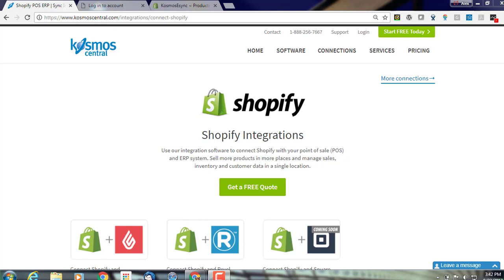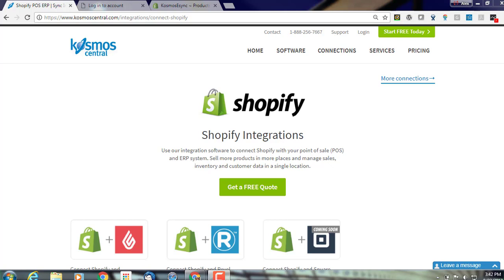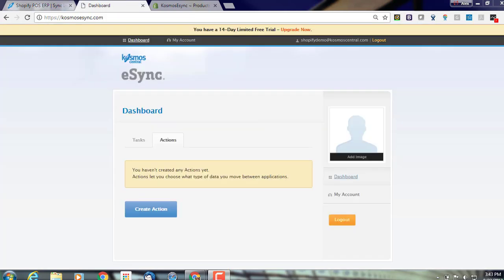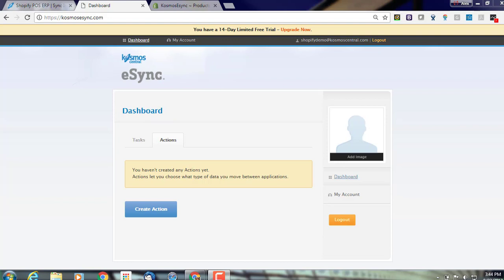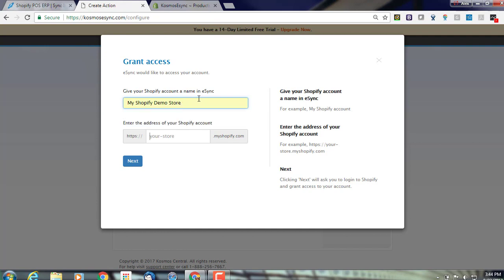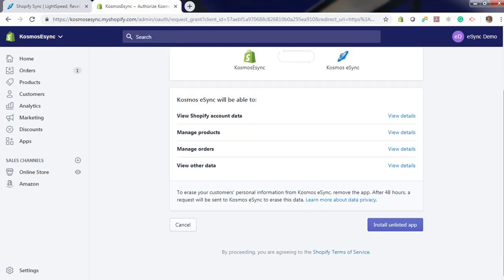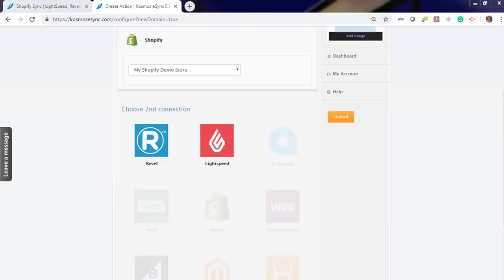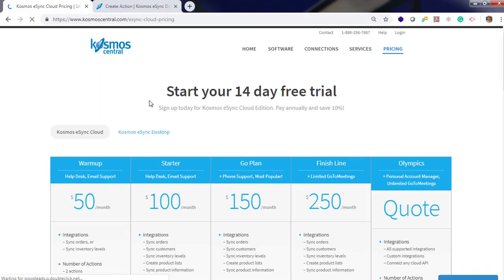Connect Shopify to POS and ERP by Kosmos eSync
Connect Shopify to POS, Revel, LightSpeed, Clover, Vend, Square, Acumatica and more.